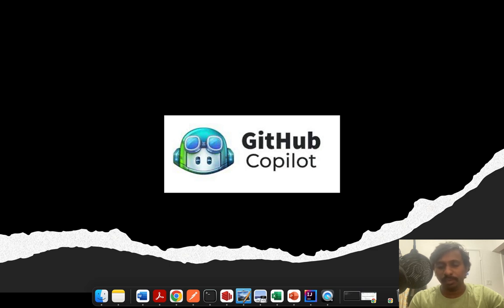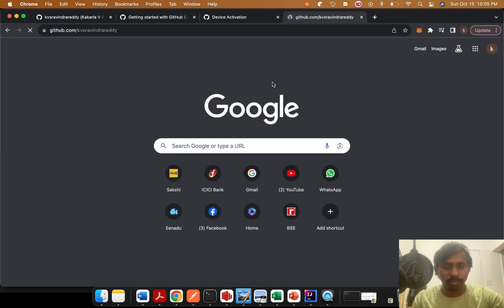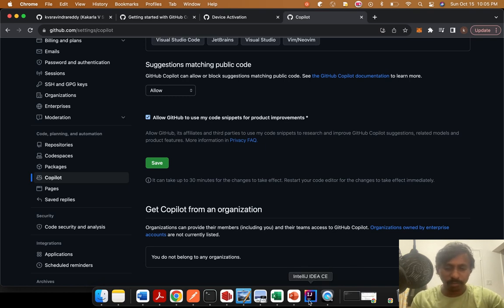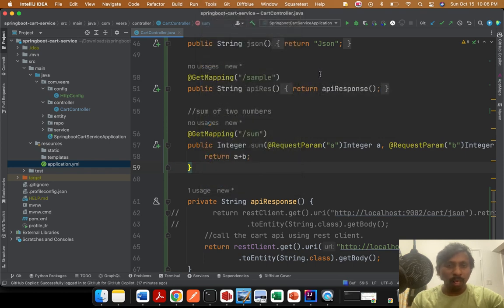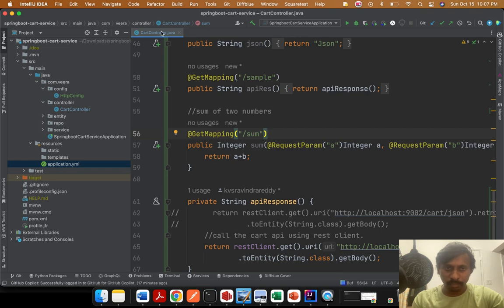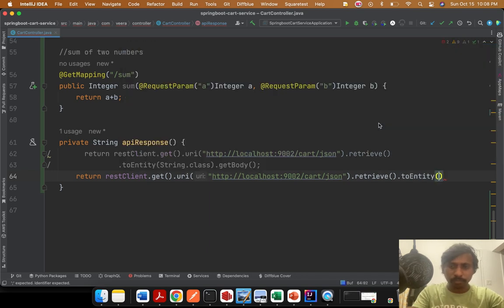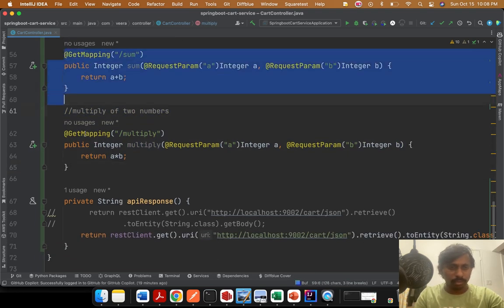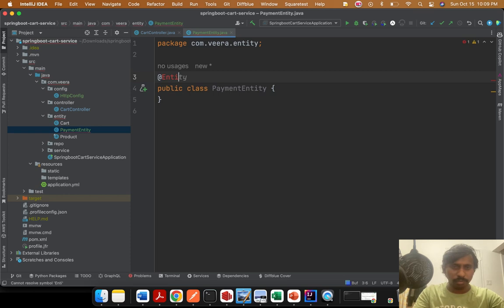Github Copilot - Java - AI Pair Programmer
How to setup Github CoPilot
How to use the Github Copilot for Java applications.